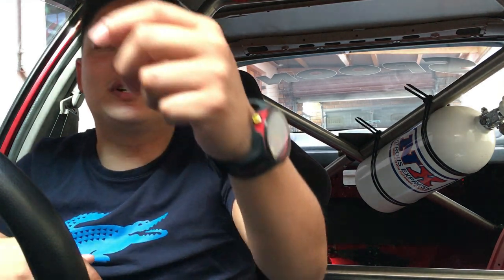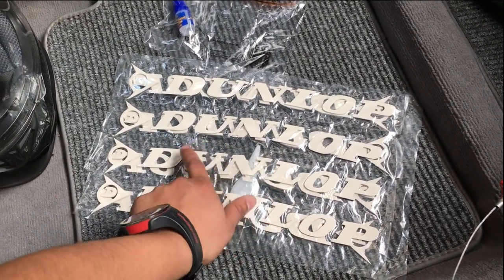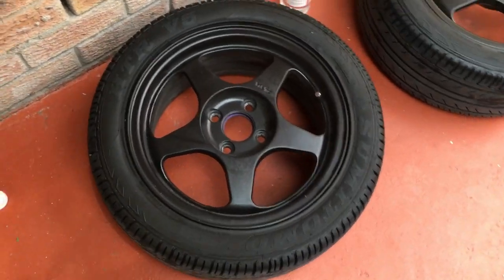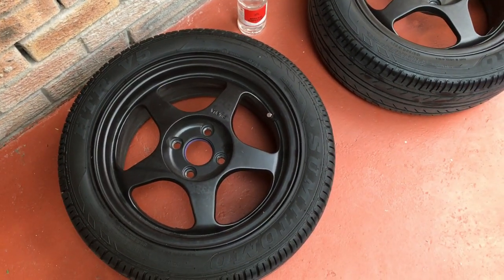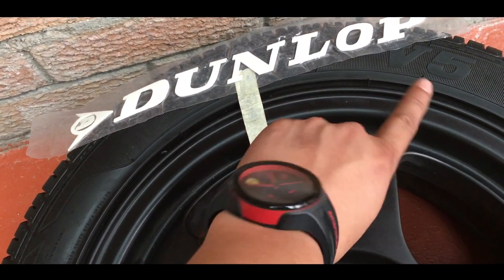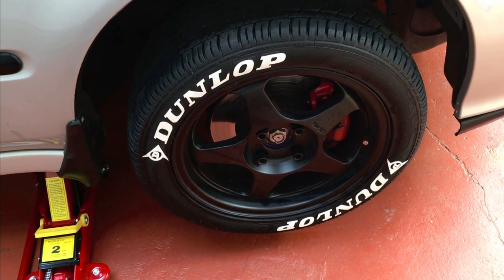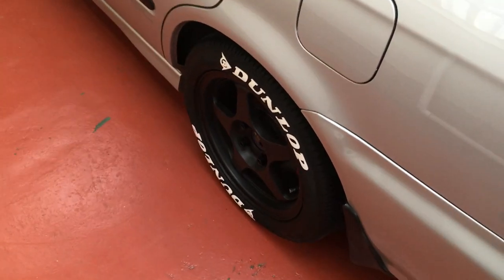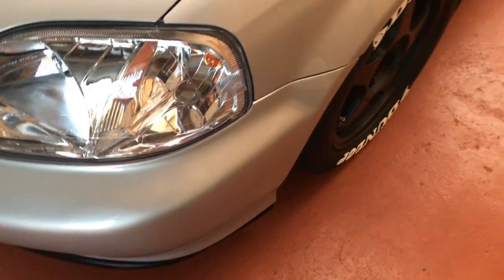OFFICER INSISTS MY HONDA GETS IMPOUNDED 👮🏻‍♂️😭 (LATE LATE CUSTOM COLLAB)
IN THIS VIDEO WE MEET UP WITH A WELL KNOWN YOUTUBER LATE LATE CUSTOMS TO DO A COLLAB BUILD VIDEO, IN THE VIDEO WE DO A SET OF TYRE LETTERING FOR A MUTUAL FRIEND & WE GET PULLED OFF BY POLICE AND THEY WANTED TO IMPOUND MY CAR 👮😭